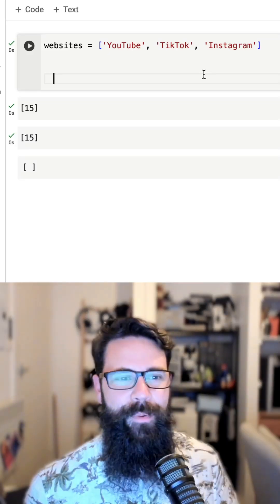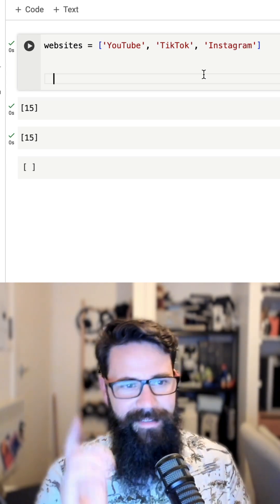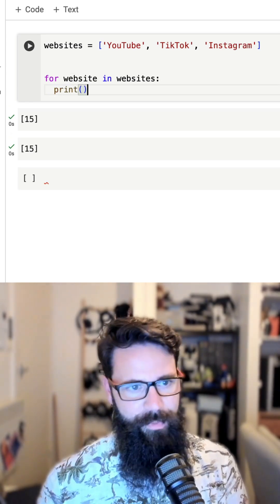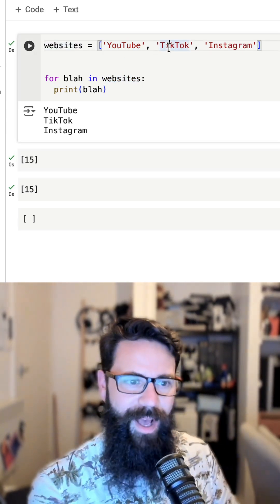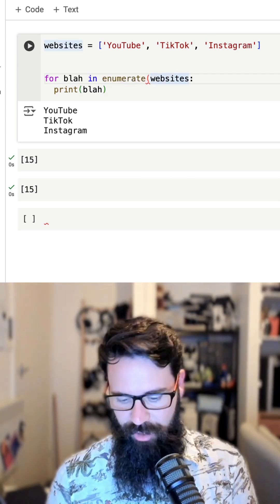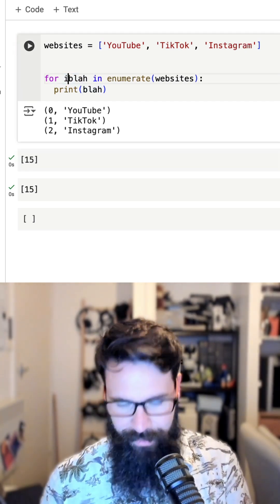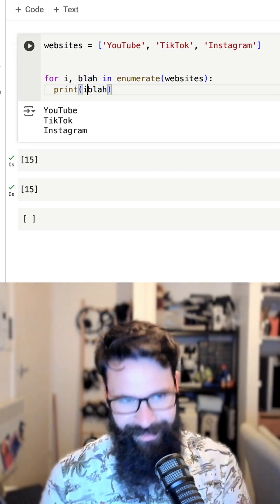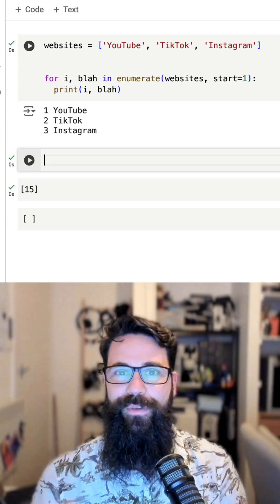Python quick tip - Enumerate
In this python quick tip learn how the enumerate a list in Python using the built-in enumerate function